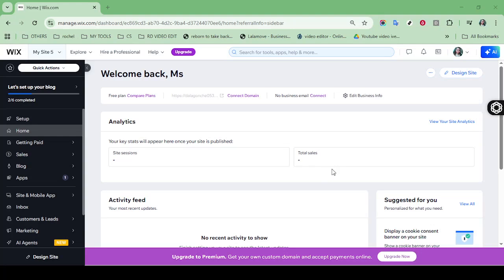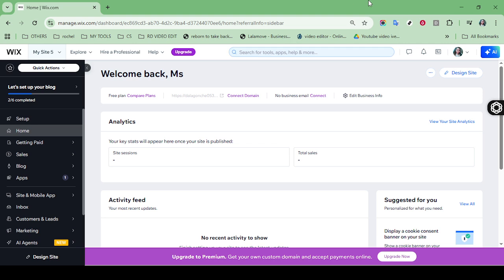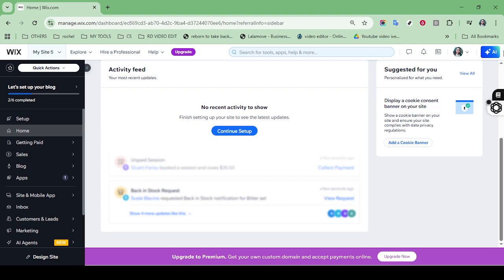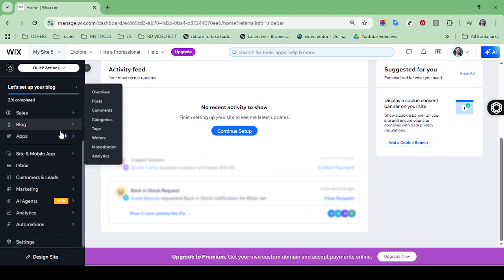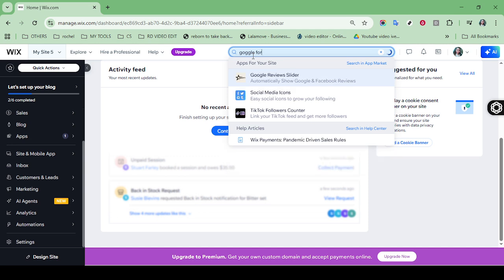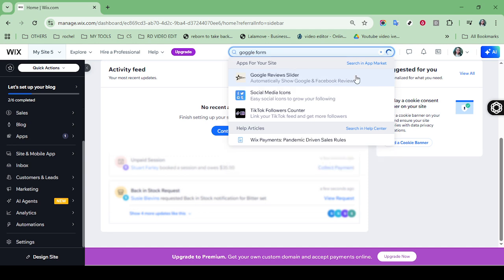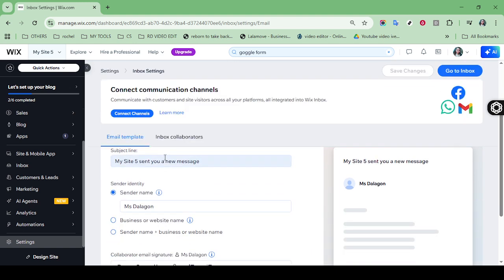How to Connect Google Search Console to Wix Website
Improve your website's visibility in Google search results by connecting Google Search Console to your Wix website. This comprehensive guide provides step-by-step instructions on how to verify your site, submit your sitemap, and track your website's performance. Learn how to identify and fix SEO issues, optimize your content, and improve your search rankings. Connecting Google Search Console is essential for monitoring and improving your website's SEO.